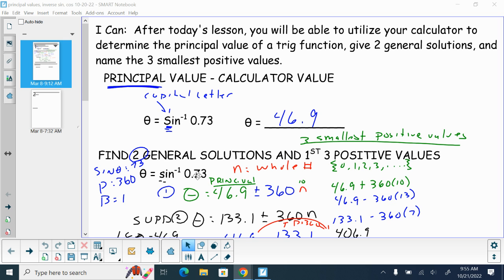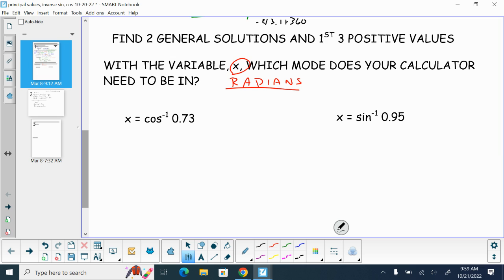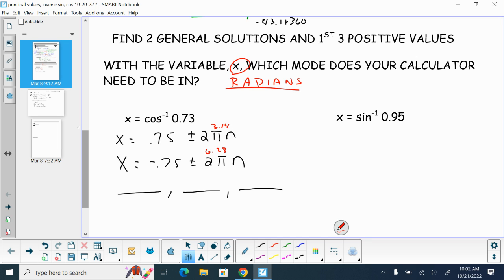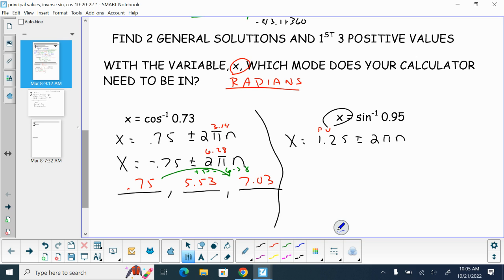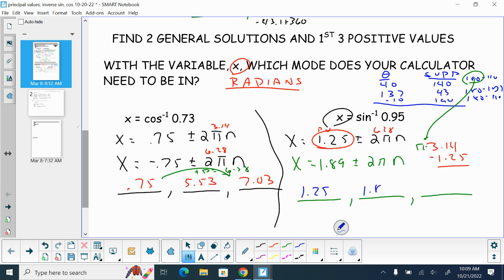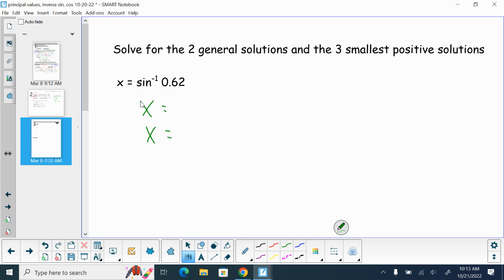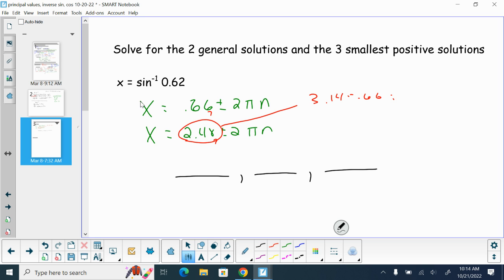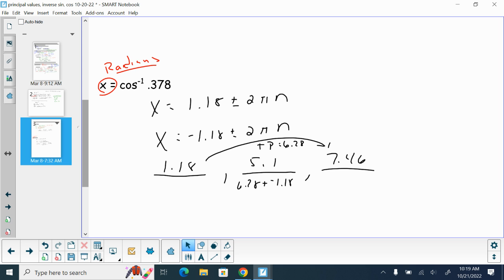Trig 10/21/22 - principal values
Determine principal value general solutions